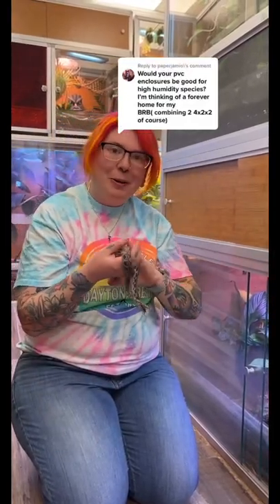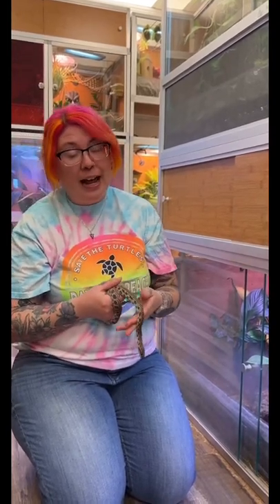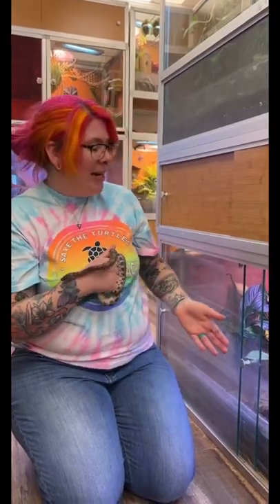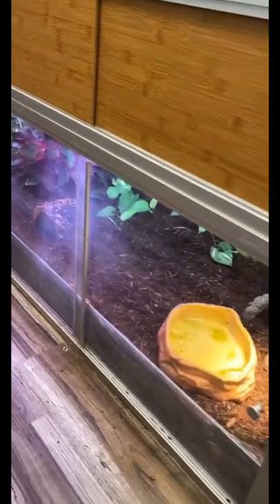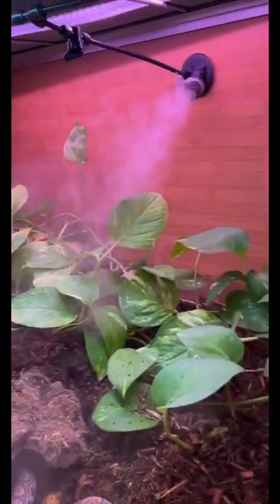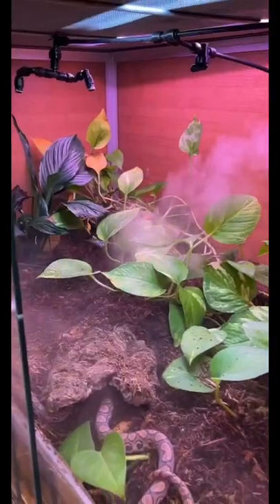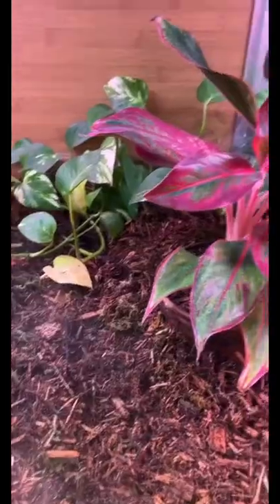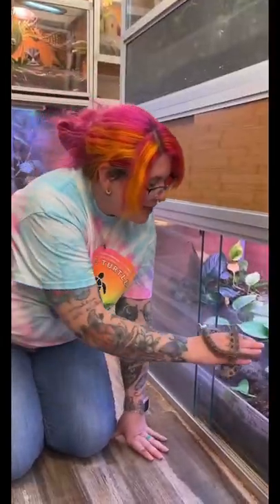What’s The Best Size Reptile Enclosure For A Brazilian Rainbow Boa? 🐍